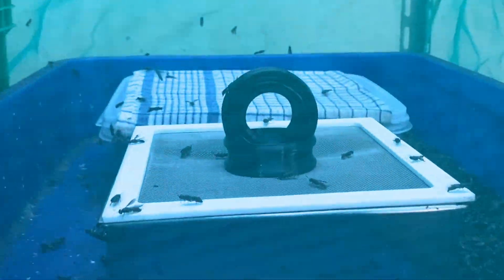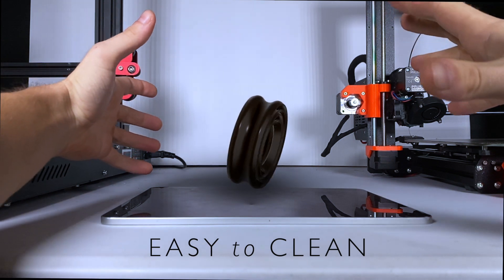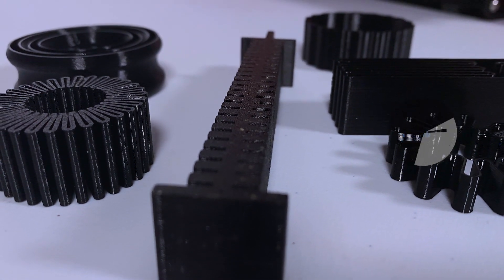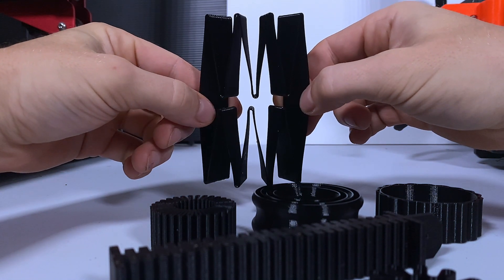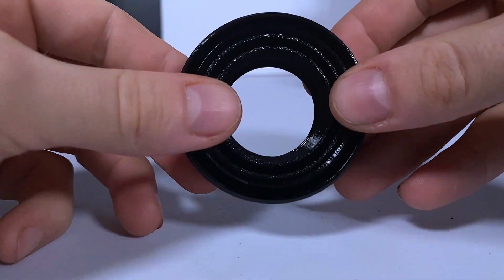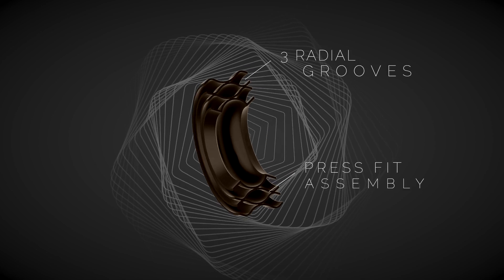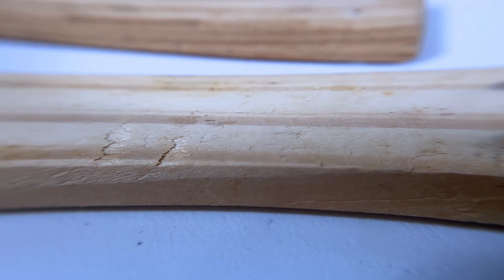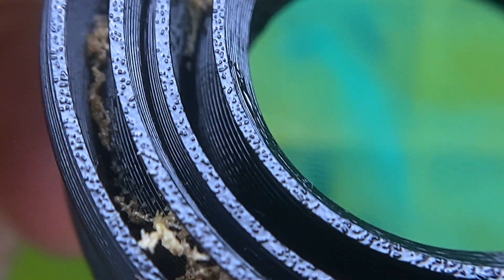The Smart Eggie: The Future of BSF Egg Harvesting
Maximize bsf egg survival rate with less effort with The Smart Eggie. This 3D printed design is easy to clean and doesn’t require scraping eggs off of old wooden slats. Parts snap together with ease and provide the ideal crevices for black soldier fly to lay their eggs. Increase your black soldier fly larvae harvest by re-thinking your Eggie design.

These designs will be open source after more fine-tuning and testing. Even if you don’t have a 3D printer, we hope this has inspired you & given you some creative ideas on how to improve your process for harvesting eggs from your black soldier fly.